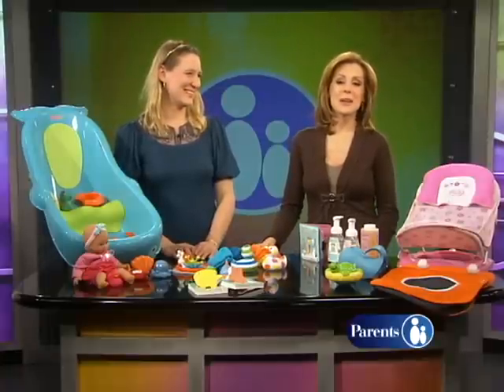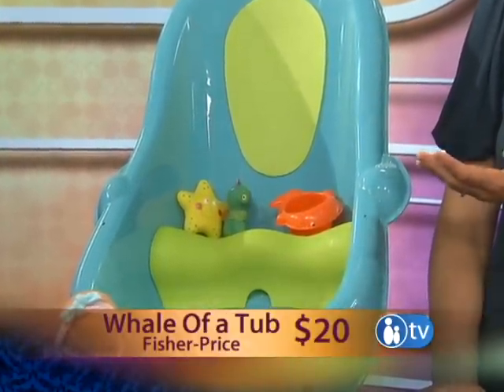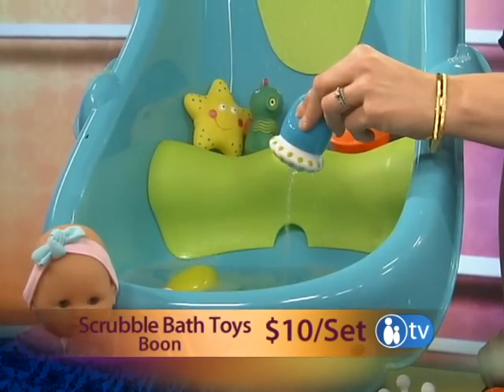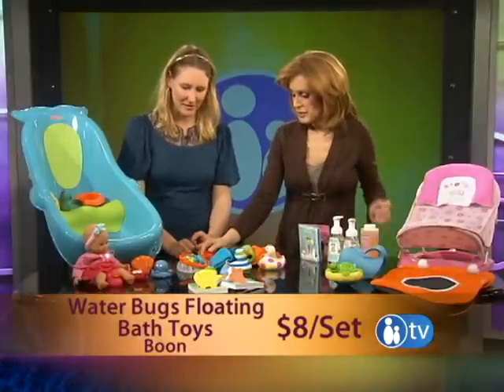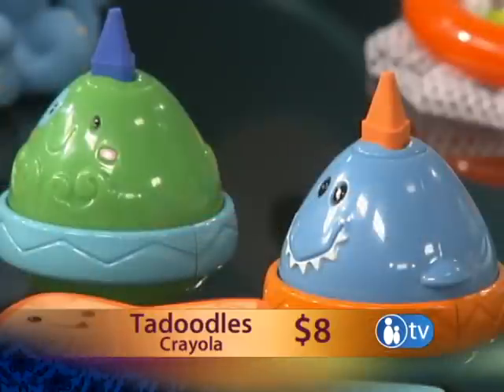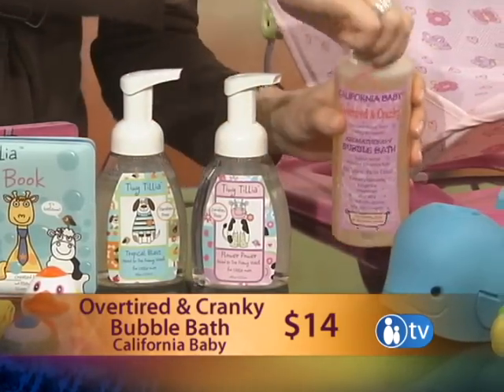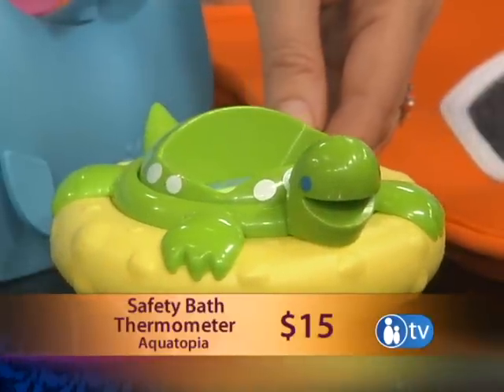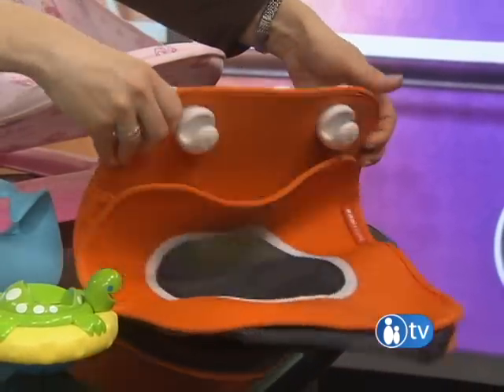Best Bath Products | Parents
American Baby shows Parents TV some of the best bath products for your kids.